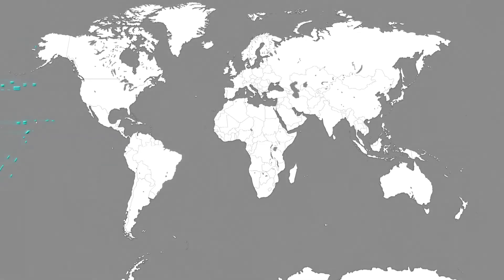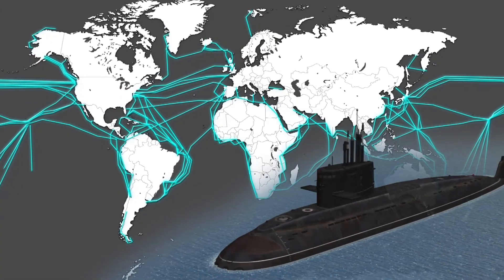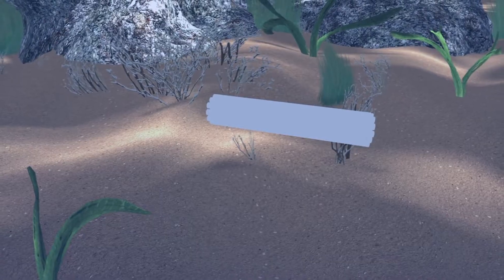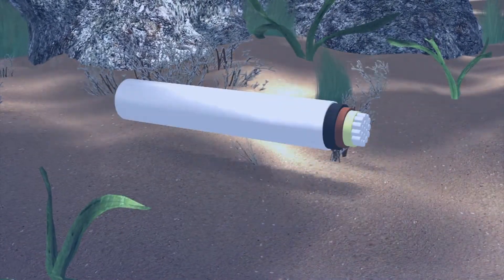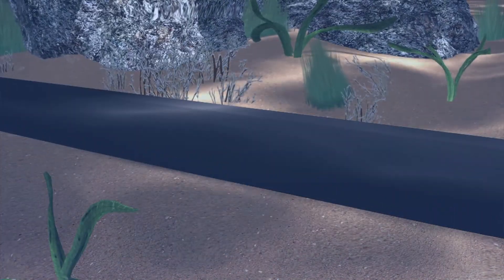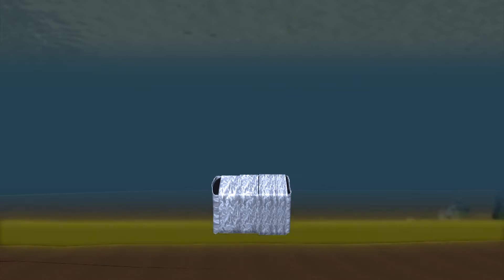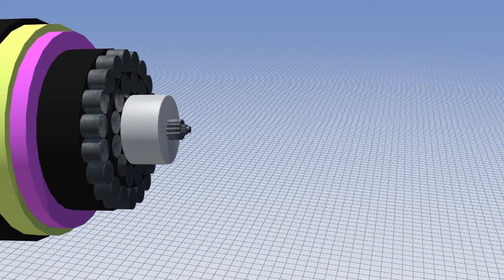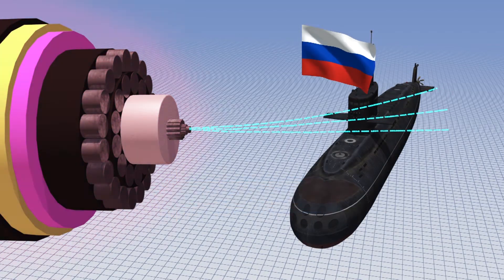What would happen if Russia attacked deep sea data cables?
RESTRICTIONS: NONE
Late last year Britain's top military officer warned that Russia poses a threat to the country's internet and communication networks.

Trade, business, communication and nations rely largely on deep sea data cables to function. These global links connect the planet's information.

Britain's top military officer warned NATO must safeguard them as a priority due to threat presented by Russia's Navy, according to a December 2017 BBC report. In international waters, the cables are in a legally gray area, meaning an attack on them may not trigger NATO collective defence.

The cables can be easily destroyed via small explosives, according to the Center for International Maritime Security. If successful, and attack could damage a country's economy and bring their communications network to a halt.

RUNDOWN SHOWS:
1. Depiction of global subsea data cables
2. Depiction of data cable construction
3. Depiction of data cable explosion
4. Depiction of data cable damage and implications

VOICEOVER (in English):

"Trade, business, communication and nations rely largely on deep sea data cables to function."

"These global links connect the planet's information."

"But they're very vulnerable."

"In December 2017, Britain's top military officer warned NATO must safeguard them as a priority due to threat presented by Russia's Navy."

"In international waters, the cables are in a legally gray area, meaning an attack on them may not trigger NATO collective defence."

"And the cables can be easily destroyed via small explosives, according to the Center for International Maritime Security."

"If successful, an attack could damage a country's economy and bring their communications network to a halt."